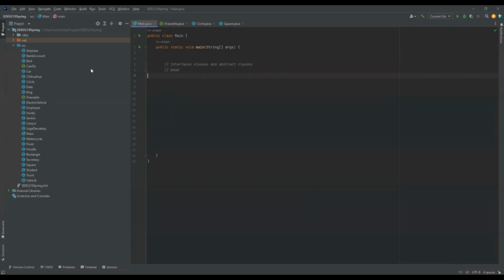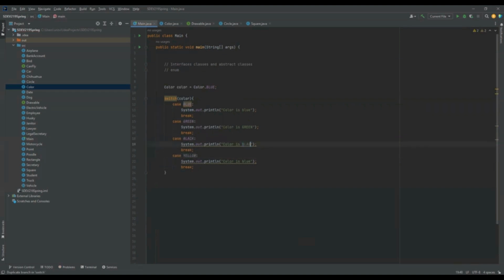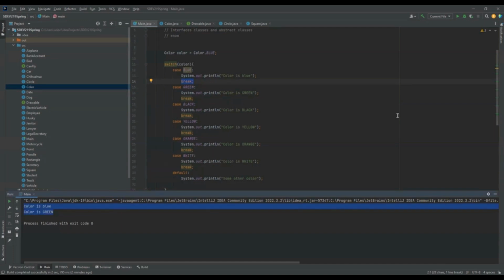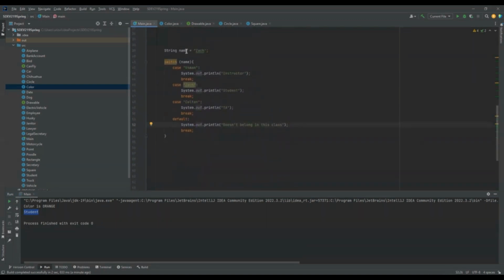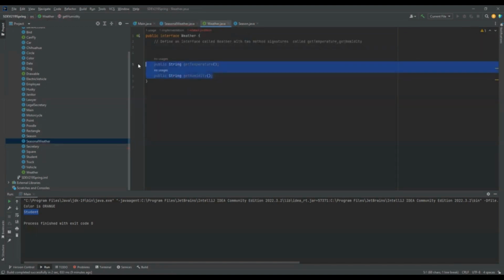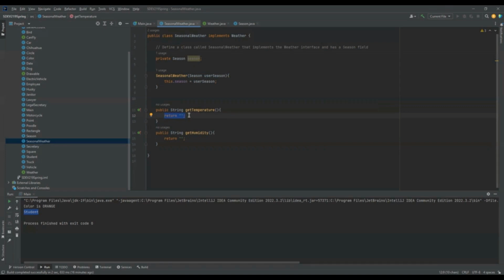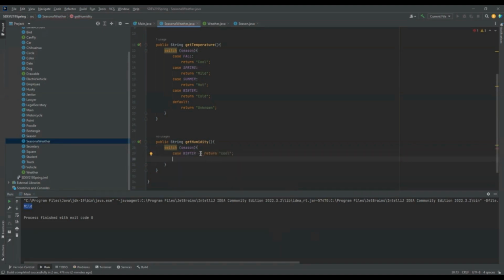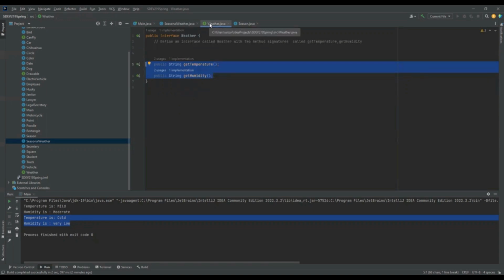Abstract classes and ENUM | JAVA II